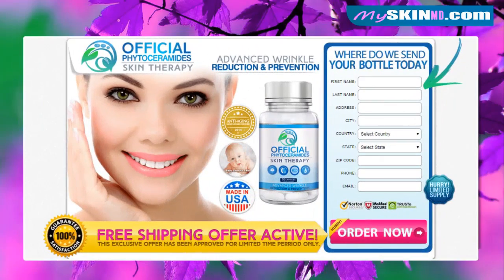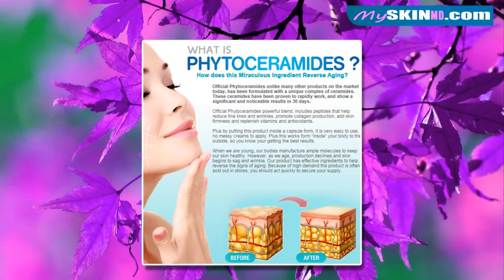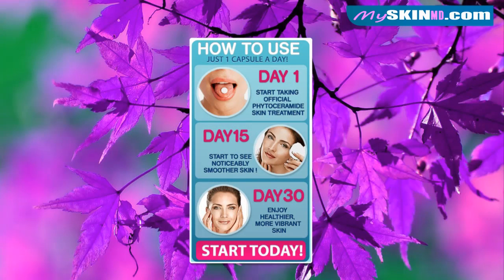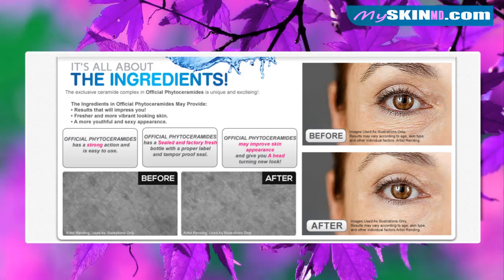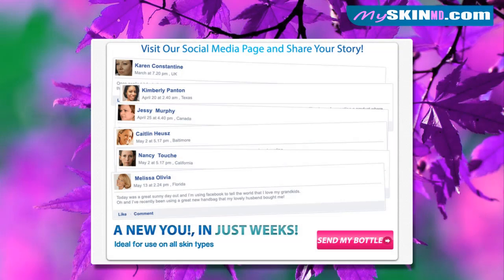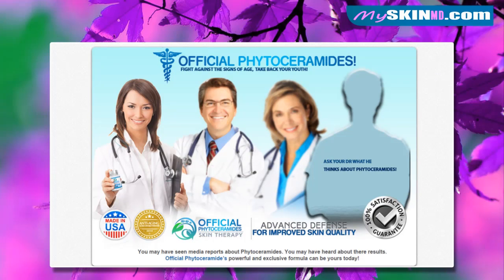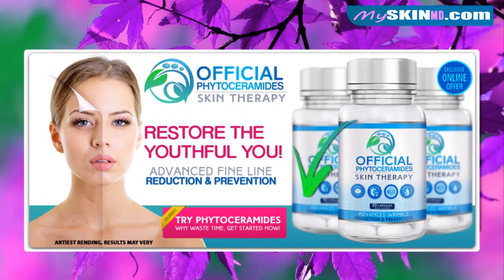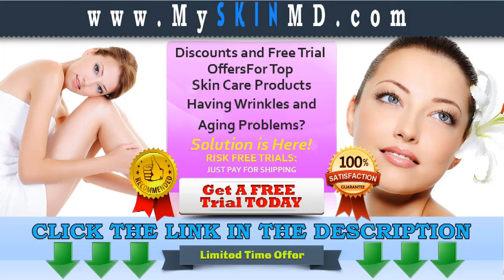Official Phytoceramides Review - Does Official Phytoceramides Really Works?